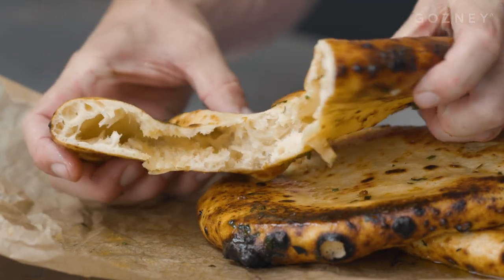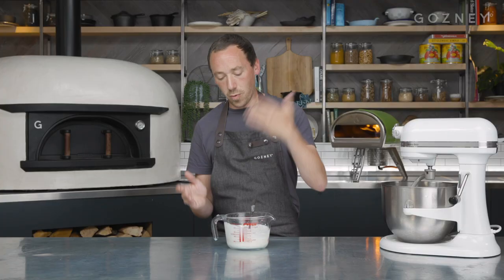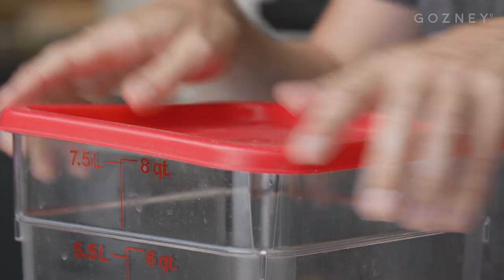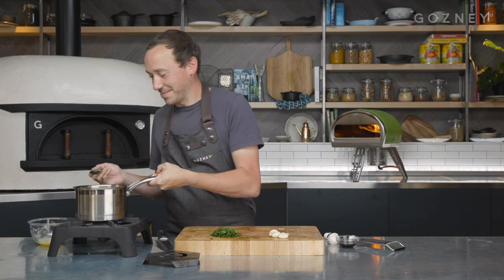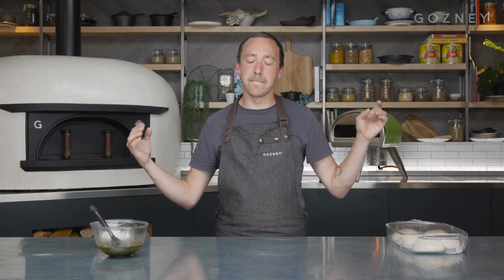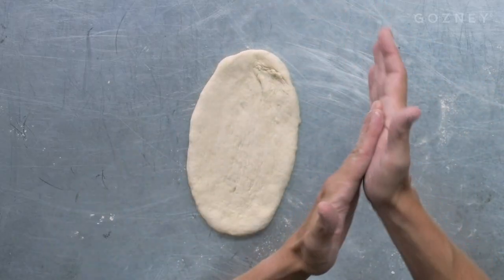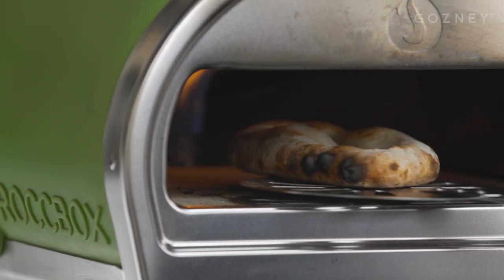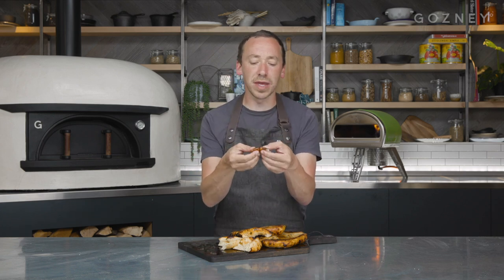Garlic Naan | Roccbox Recipes | Gozney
Without owning a massive Tandoor oven it’s always been pretty hard to recreate curry house naans at home – until now! The overnight ferment with this recipe develops the most incredible flavour whilst giving us the chewy, airy naans we associate with a perfect take away curry.